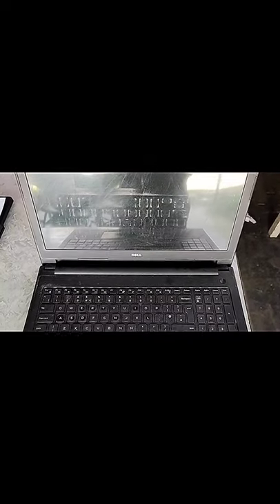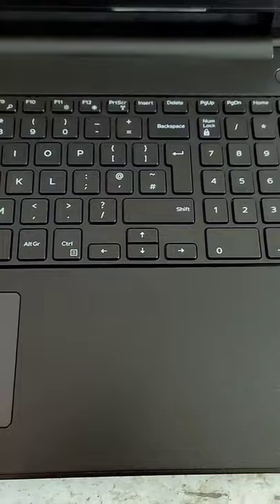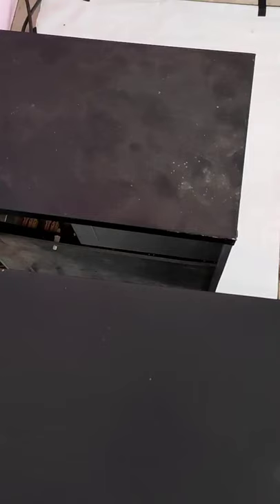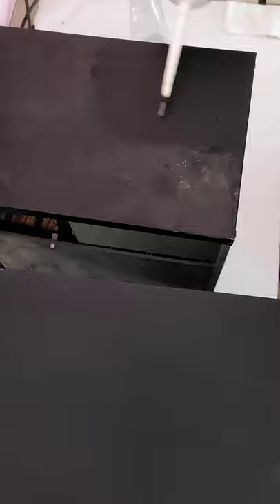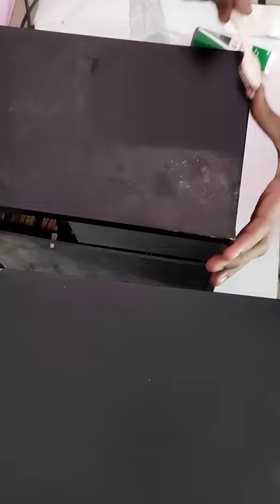👍simple pc cleaning tip 🔥🔥